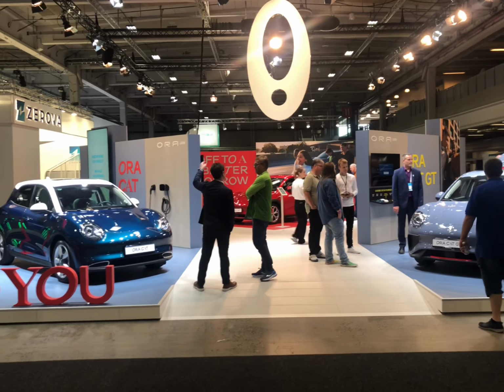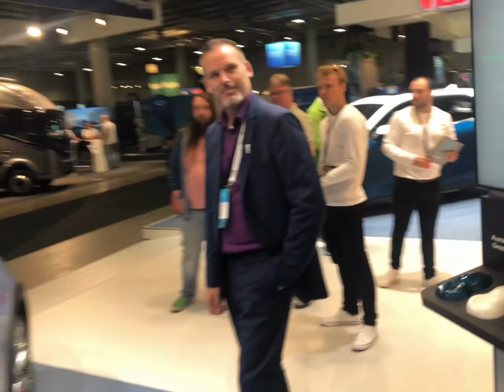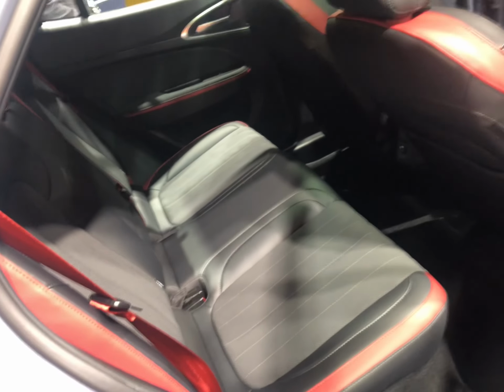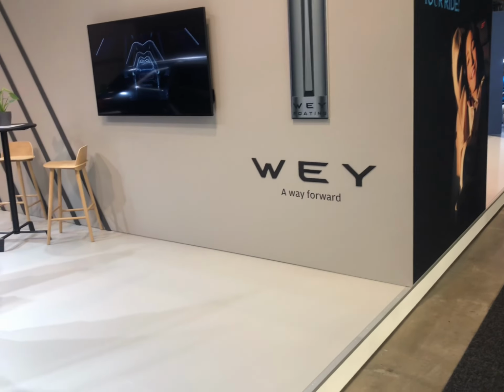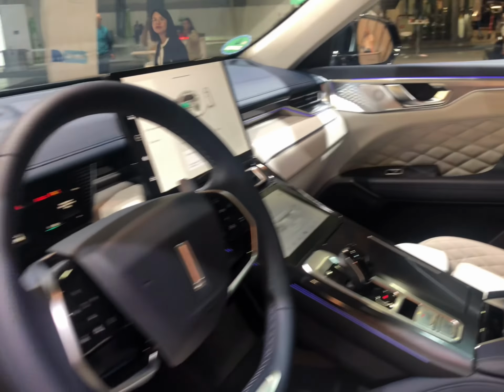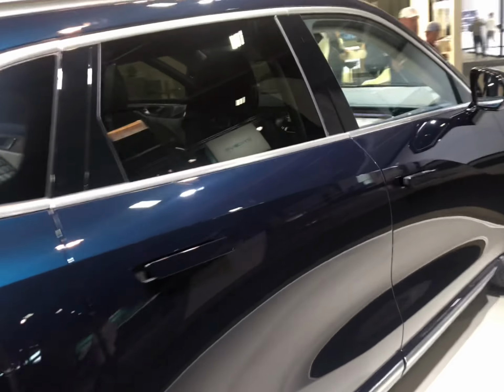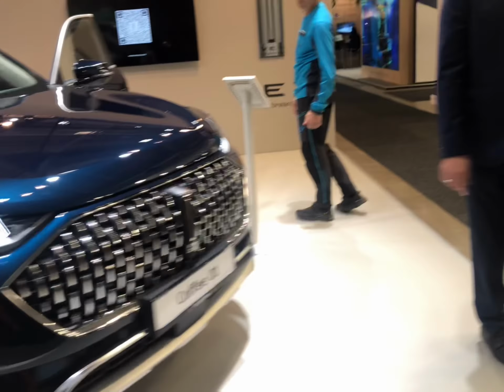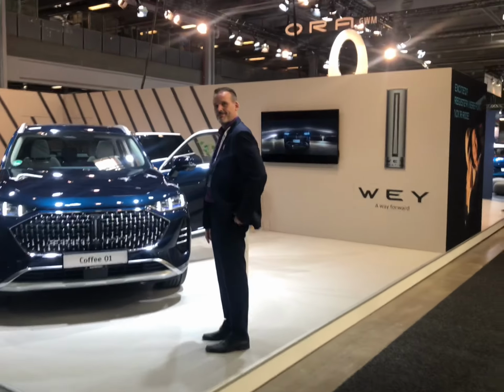ORA CAT cool beatle like Chinese EV 60kwh/400km €30k w/autopilot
The most interesting EV under €30k with sympathetic looks fro China. Will bensons in Europe through 3000+ dealers end 2022. High quality and lots of options. We need more cars like this

Alex Wolf is the technical manager (former BMW) and does a good job explaining the details.

They promise they can  deliver 100k cars in 2023 and make their own battery